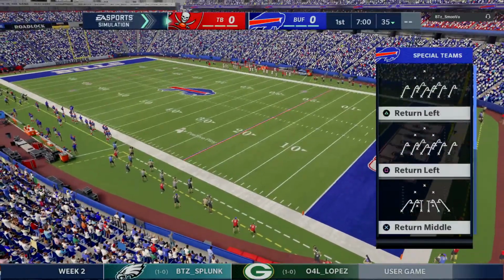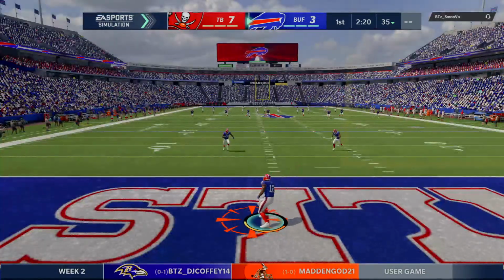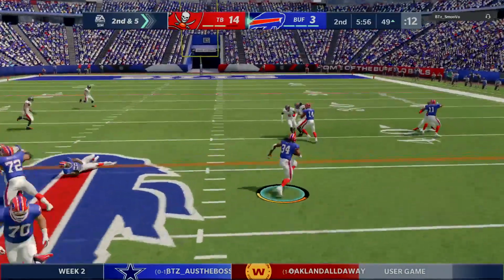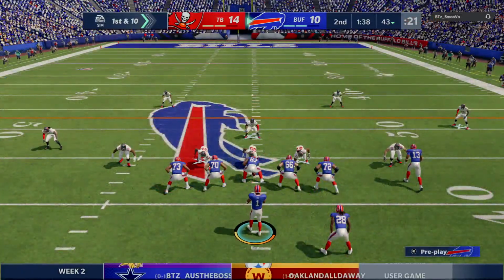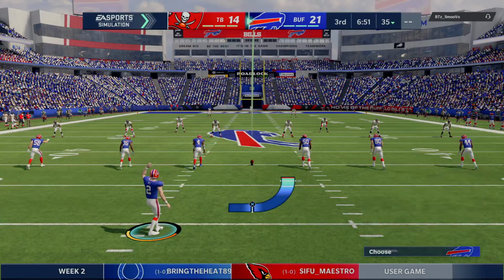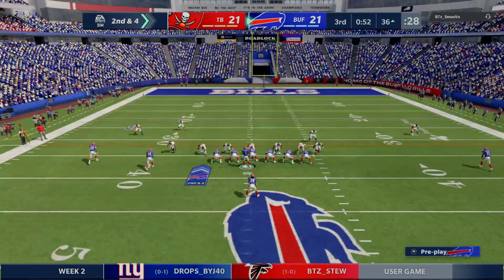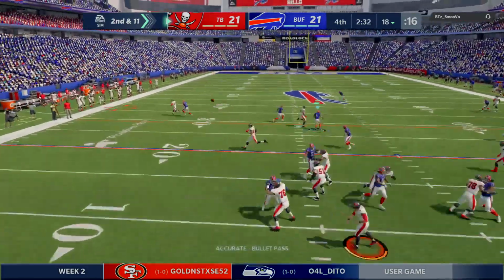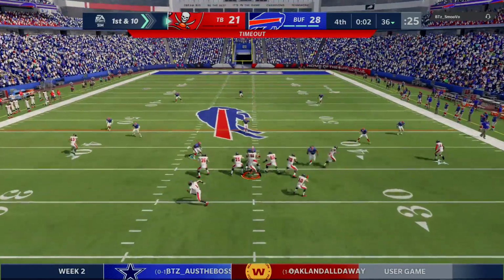TooSpiffy9's Live PS4 Broadcast